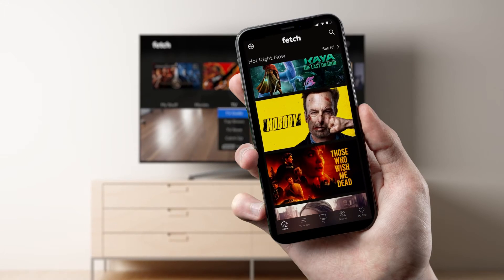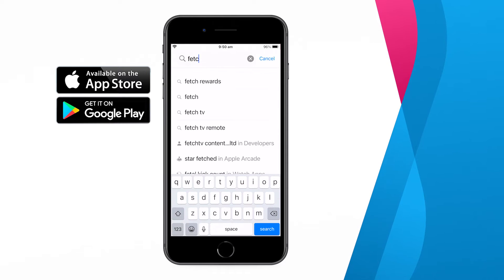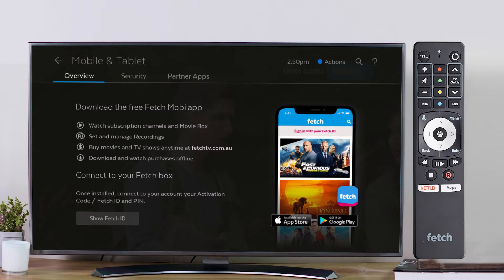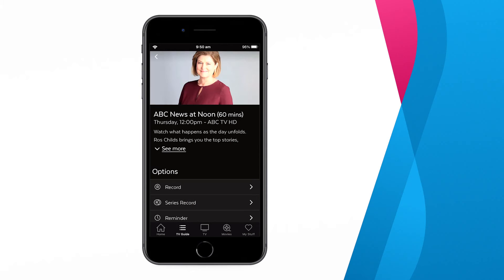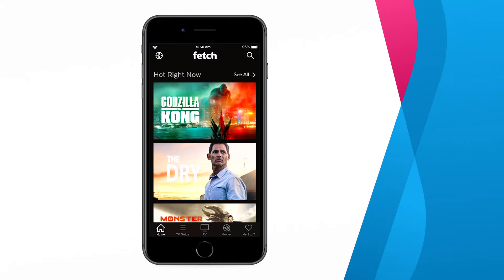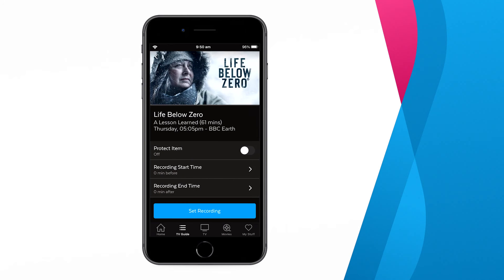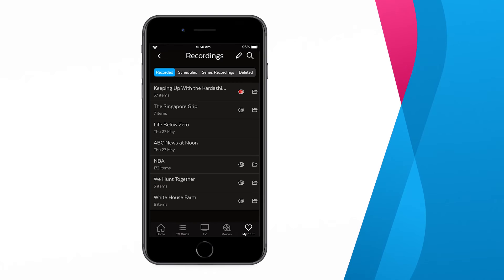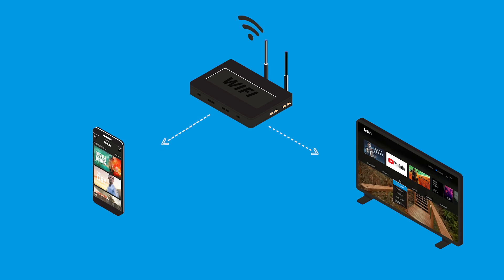How To - Mobi App Recording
The Fetch Mobi App gives you even more access to the things you love on Fetch.

With the updated Mobi App you can now access and watch recordings from your Fetch mighty or Gen 2 box right in the palm of your hand.

If you need any more information on how to use Fetch please refer to the mobile app userguide